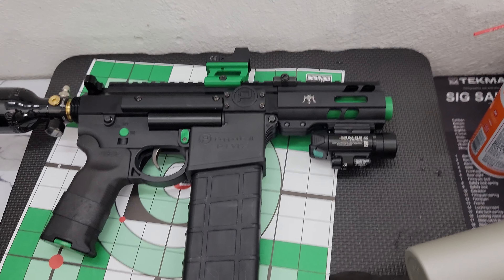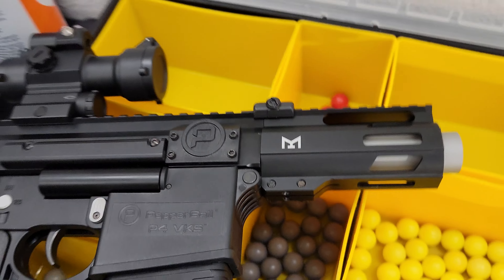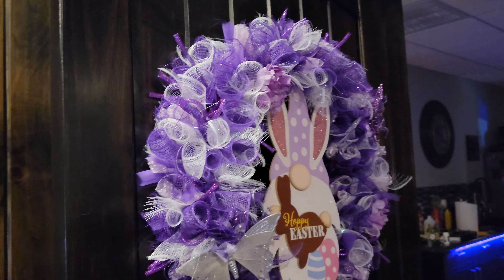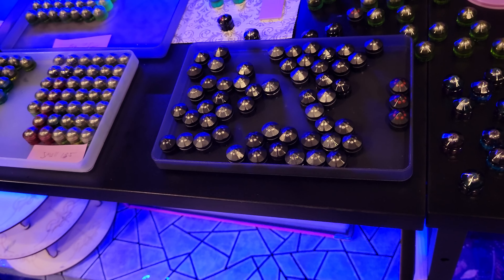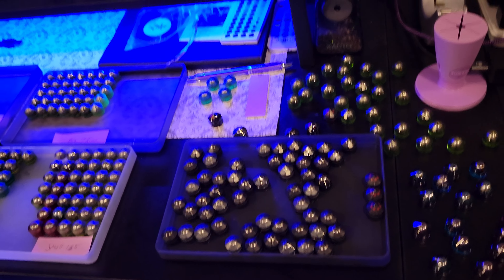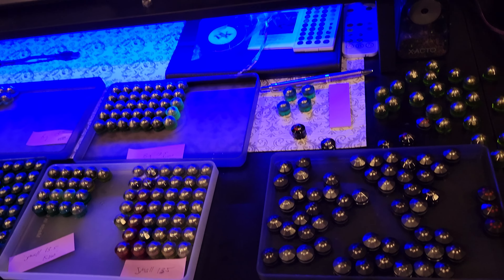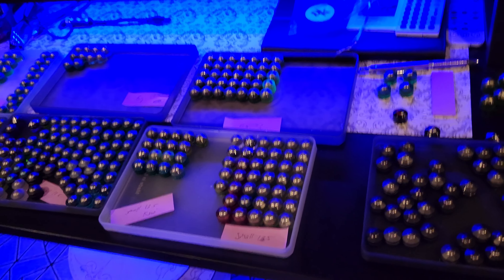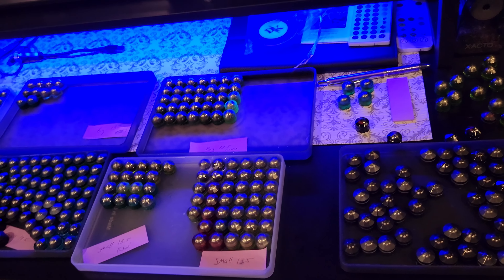BK Ammo, what's up? And the Demon Malice